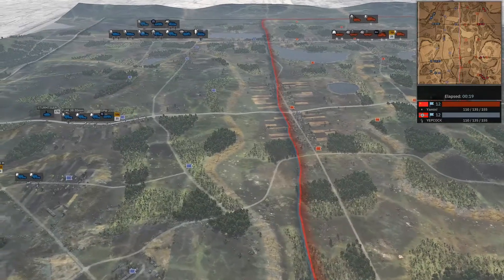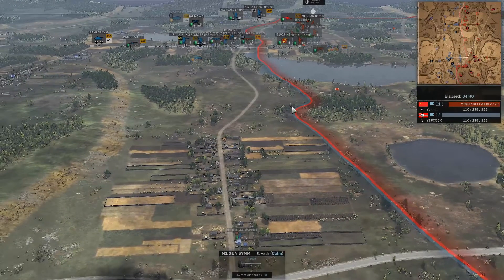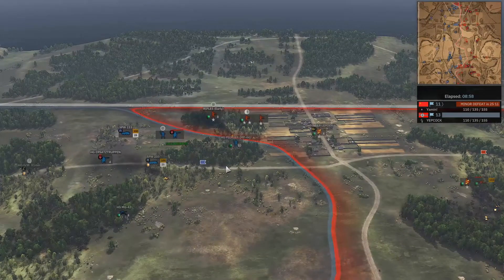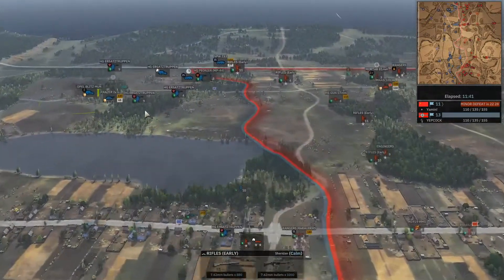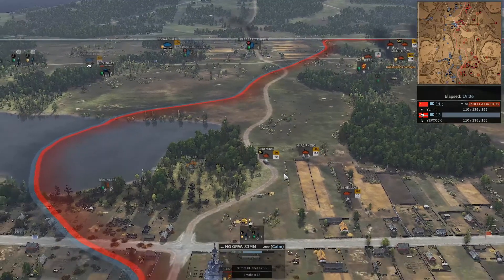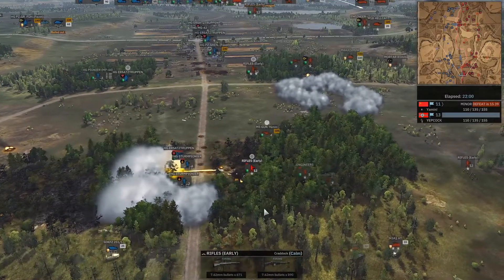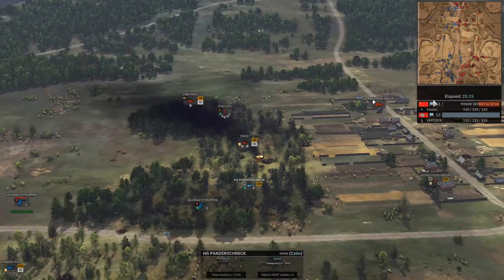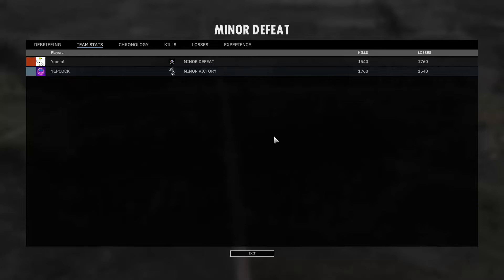SD 2 - Yamin! (2nd Infantry Balanced) vs YEPCOCK (11th Fallschirmjaeger HG Balanced) Sianno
It's time for another monthly tournament! Come out and about to whet your appetite with a replay coming directly to us from the fantastic SD 2 community! Join Rang and me on Sianno as a lil' skirmish goes on between:

Yamin! (2nd Infantry Balanced)
vs
YEPCOCK (11th Fallschirmjaeger HG Balanced)